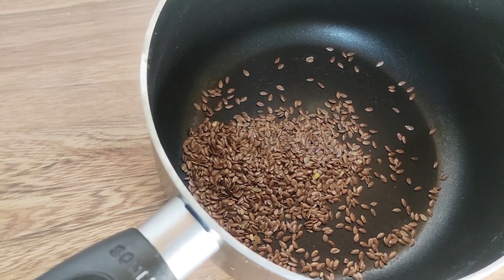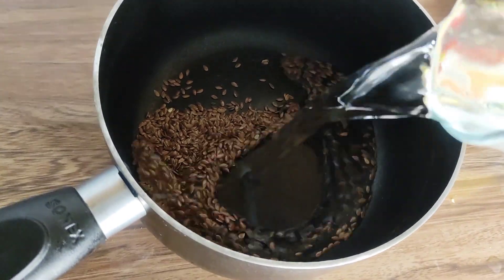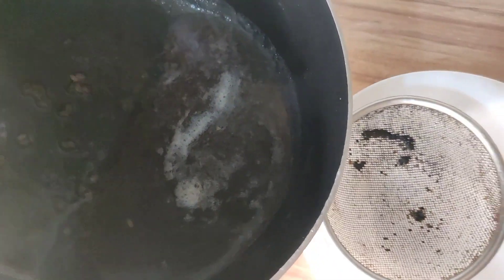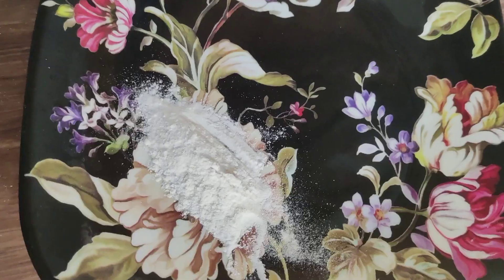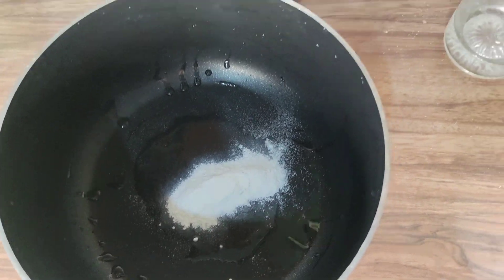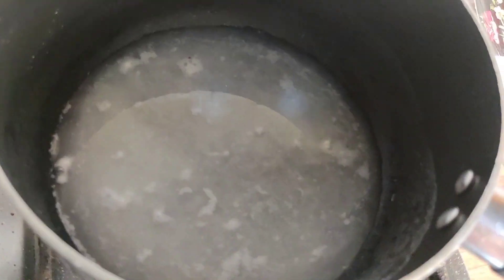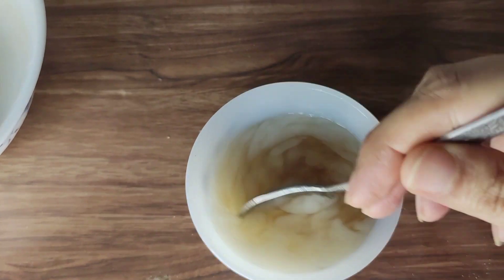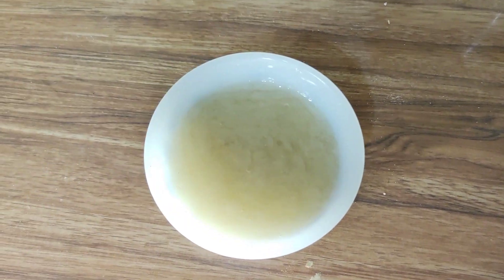7 Days Challenge: Flax Seeds Gel For Glowing Skin💫☺️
Assalam.O.Alikum
In this video I have shared remedy for glowing skin,which helps to reduce wrinkles,fines lines,neck line. this cream help to provide collagen production and helps to reduce wrinkles on your skin.

INGREDITENTS 👇
RICE
FLAXSEEDS

Use this remedy thrice a week and you can store in a box for a week,